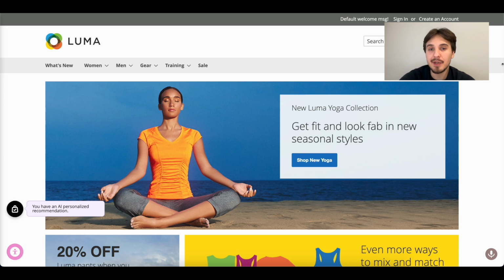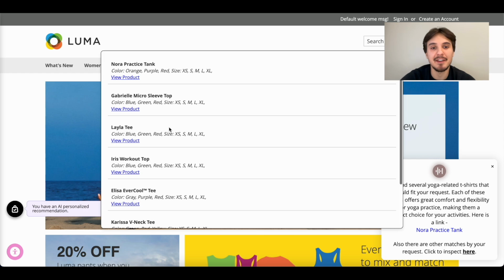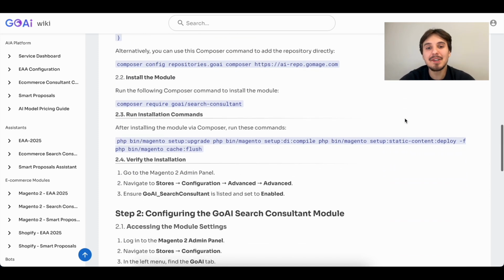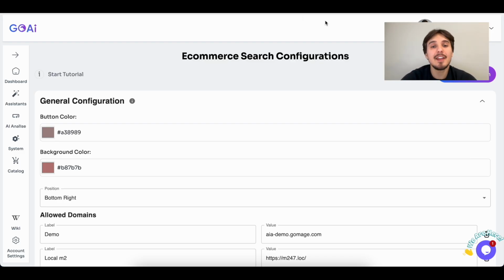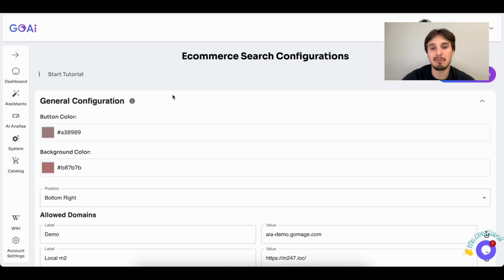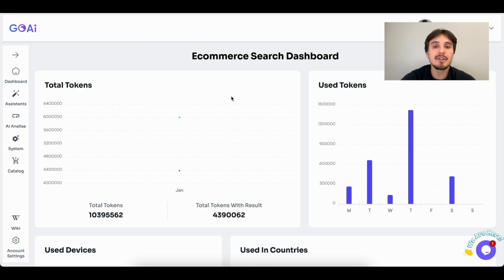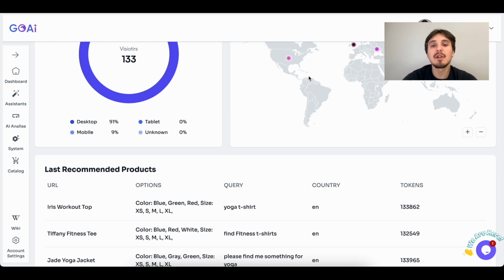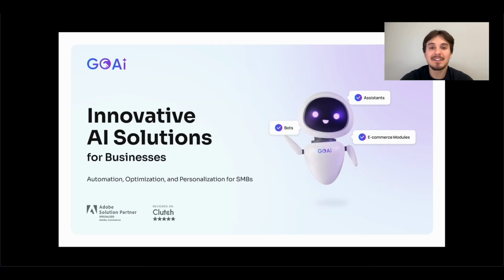Revolutionize Online Shopping: GoAI's Voice-Controlled Search Consultant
Welcome to an exciting walkthrough of the GoAI E-Commerce Search Consultant for Magento 2!

In this video, we’ll show you how this voice-controlled web assistant transforms the shopping experience by enabling users to search for products and receive personalized recommendations with just voice commands.

What you’ll learn:
1. How the assistant’s accurate speech recognition enhances user interaction.
2. Step-by-step integration and configuration of the module in Magento 2.
3. Customization options for visual appearance and AI-powered functionality.
4. Insights from the integrated analytics dashboard, including token usage, device statistics, and geographic trends.

The GoAI E-Commerce Search Consultant is designed to enhance customer engagement, boost conversions, and make online shopping easier and more enjoyable for everyone.

Why choose this module?
- Personalized product searches.
- AI-powered recommendations.
- Intuitive design for seamless usability.
- Analytics to optimize performance and user experience.

Take your e-commerce platform to the next level today! Visit ai.gomage.com for more details, or reach out to our technical support for assistance.